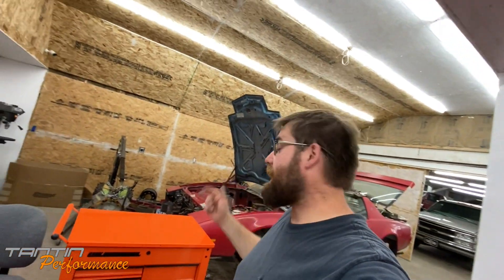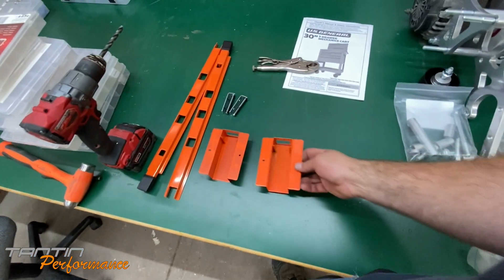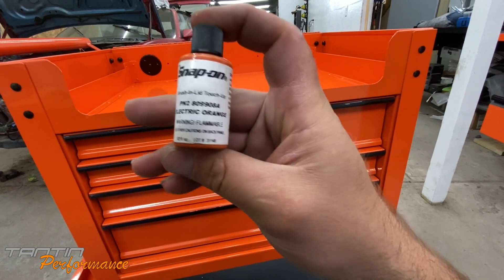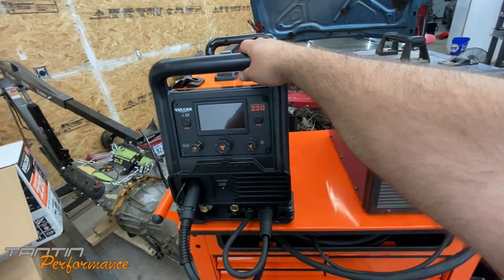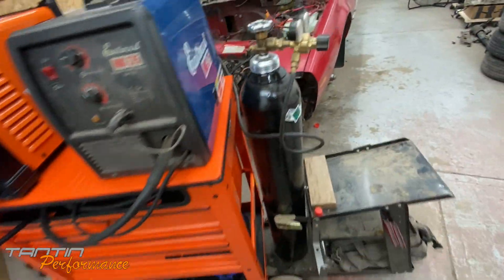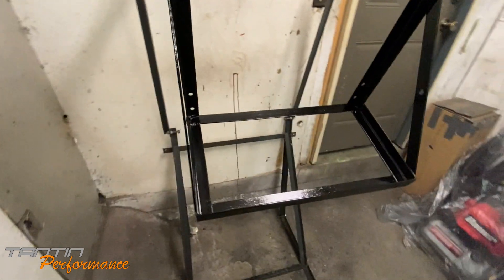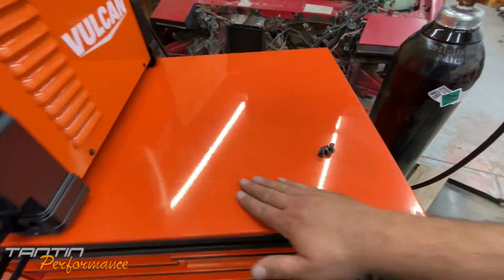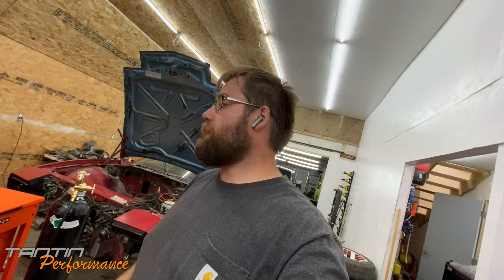Building My New Welding Cart for My New Welder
"Links"

Thank you so much for taking the time to watch my video on YouTube! I hope you enjoyed it and found it helpful, entertaining, or informative.

I appreciate your support and feedback, and I look forward to bringing you more great content in the future.

Best regards,
TanTinPerformance